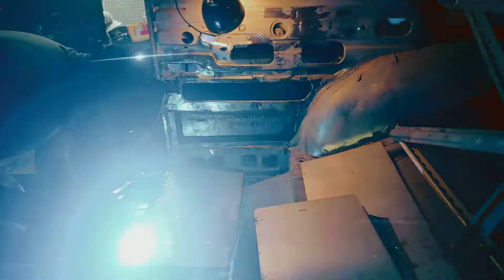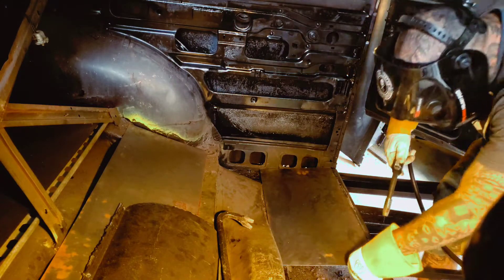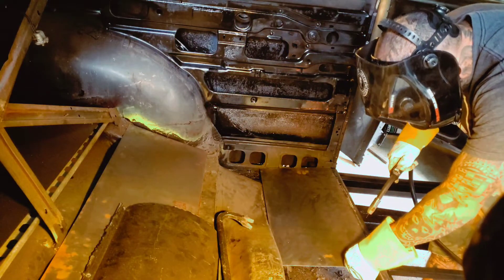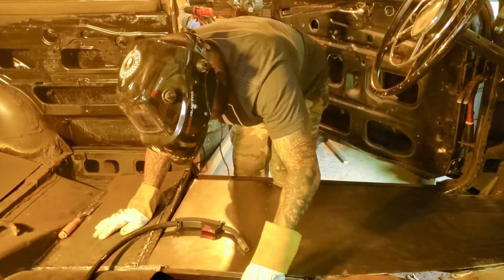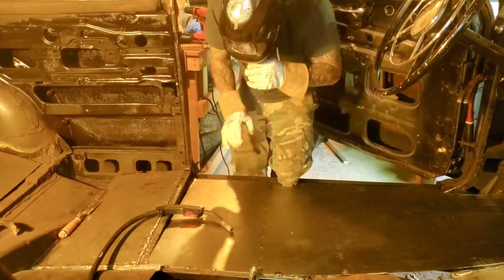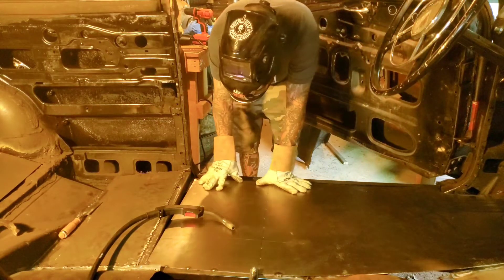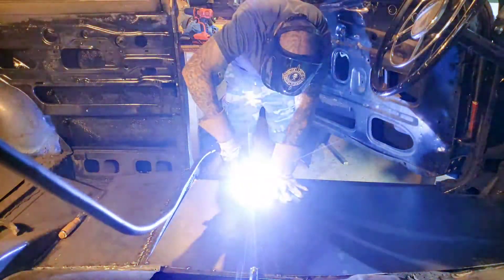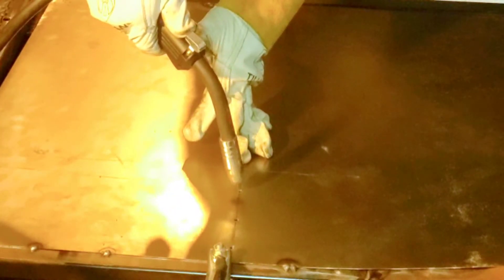1948 Dodge Gasser Build Pt.23 [New Floor]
Burning in the a floor with added bracing.